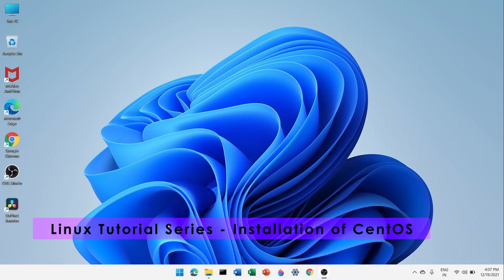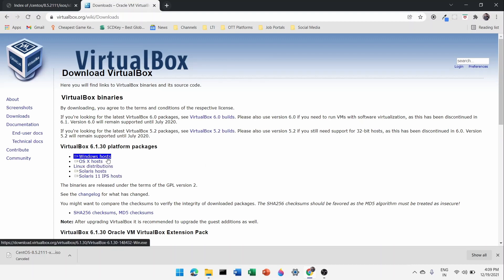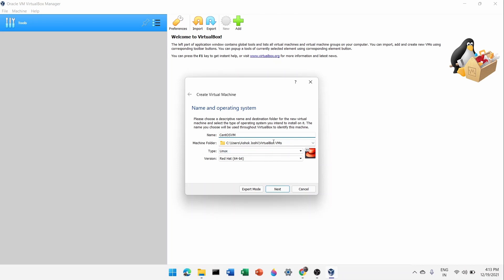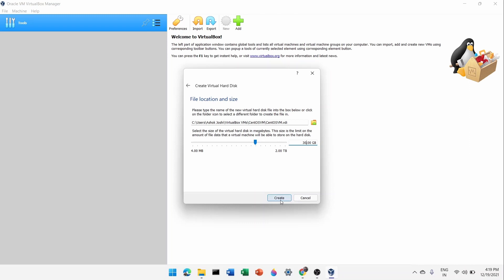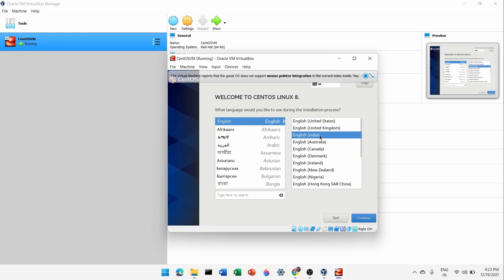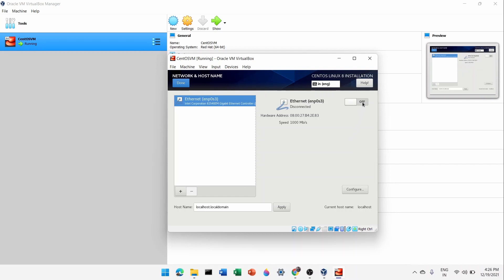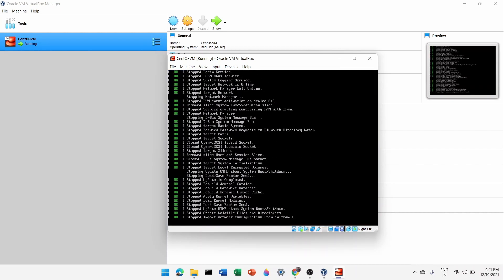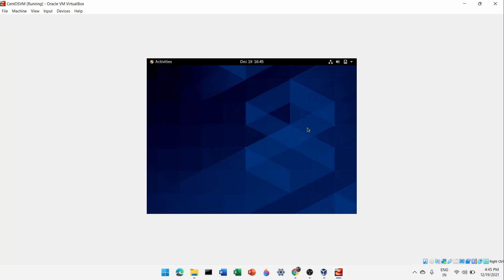#3 - Linux Tutorial Series - Installation of CentOS 8 on Virtualbox in Windows 10 / Windows 11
Hello Folks,

My Name is Ashok Joshi. I like working with Linux and work with it daily. In this video, we will Install CentOS and configure it in Oracle Virtualbox. First we will download and Install Oracle VM Virtualbox. I have installed it in a Windows 11 Machine. But the procedure is same in the case of Windows 10. I hope you will definitely enjoy watching this video. Also, you will get confidence and will be able to install any OS inside Oracle Virtualbox. Okay, That's enough here.